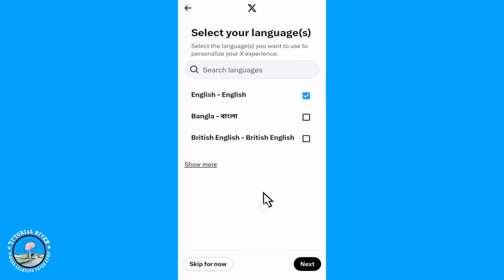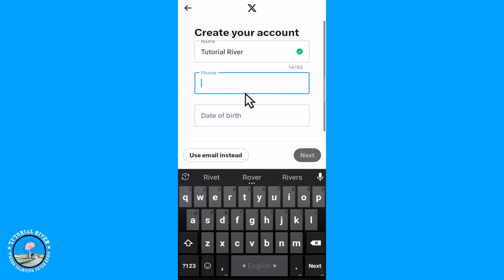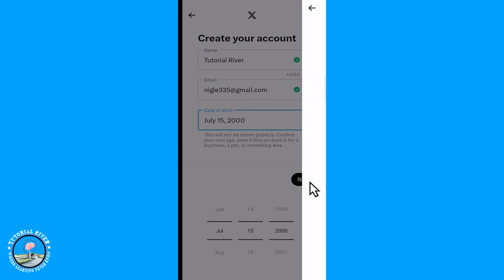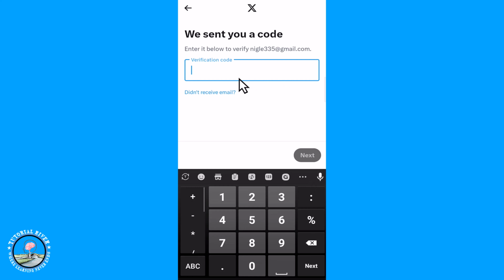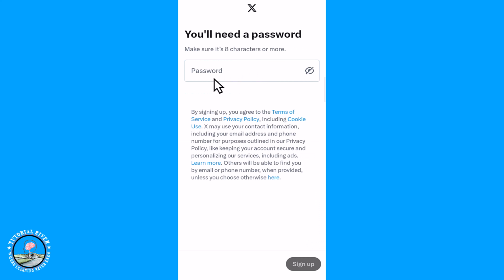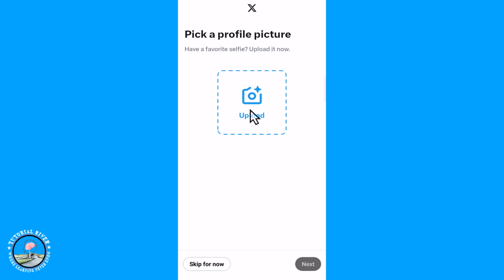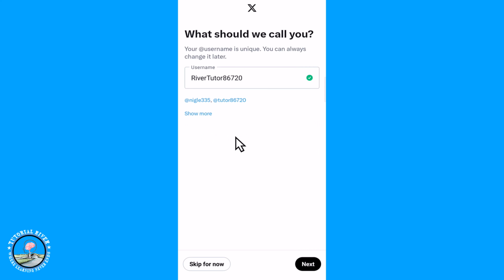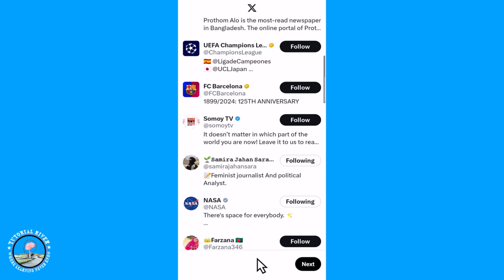How to Create Twitter X Account ( Step-by-Step )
Not sure how to sign up for X? Follow our instructions and recommended tips to get started on X today.

Video Parts:
0:00 Info & Intro
0:08 Open Twitter X App
0:33 Type Name
1:01 Type Verify Code
1:50 Ending & Outro